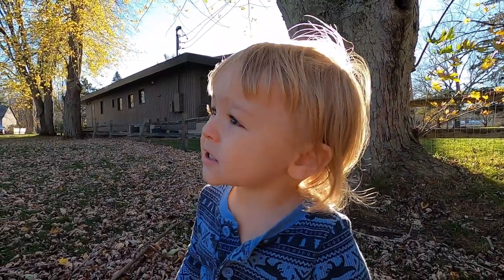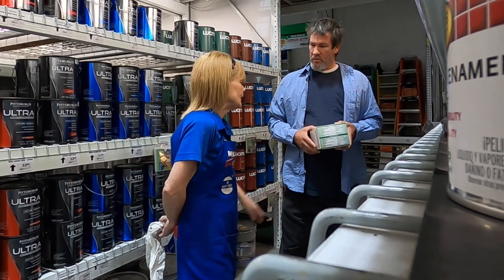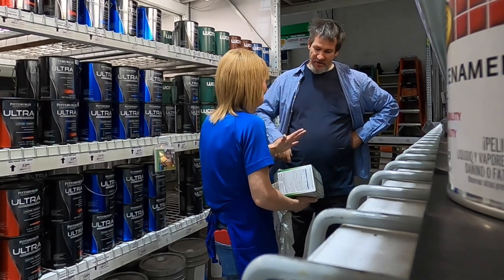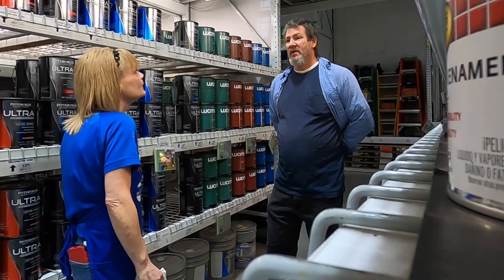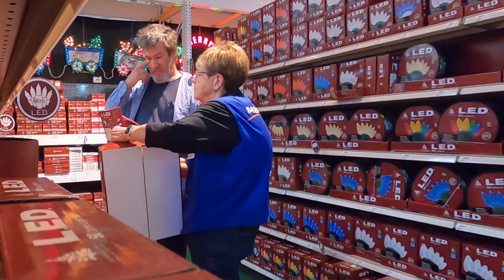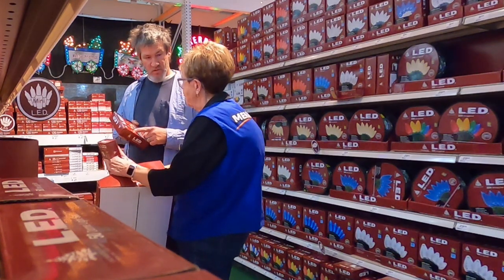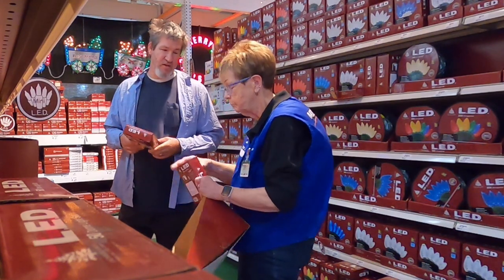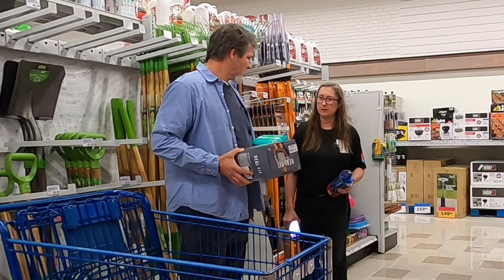I DON"T UNDERSTAND #2 - Pure Stupidity Prank!!!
Thank you "fawnnah h" for your channel membership. This video is for you.
This is prank video part 2 of a video I did almost 8 years ago called "I don't understand." I basically just pretend to be very stupid and unable to understand anything that's being explained to me. I'm good at playing dumb and being an idiot, and maybe that's because in real life I'm not that far from it. This video is extra long because these nice people wouldn't give up on me. They all deserve raises in my opinion.

Or click on that "Thanks" button below the video and send me a peso. :)

Don't forget to click the like button, and leave me a comment, and check out my 5 other YouTube channels while you're at it...Then wash my laundry and fix me a sandwich!!! Wow that's too much stuff to ask. Forget the sandwich part.